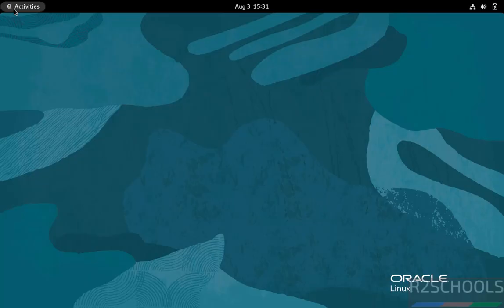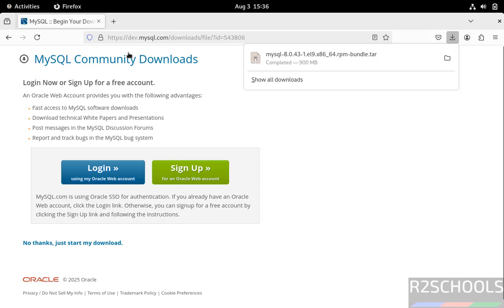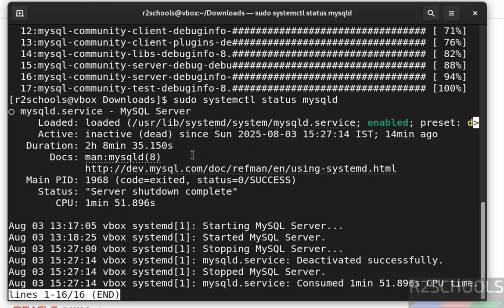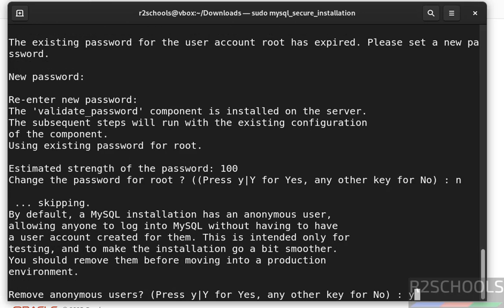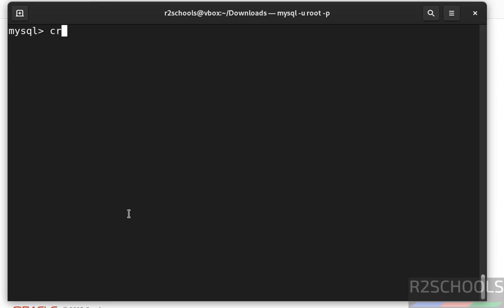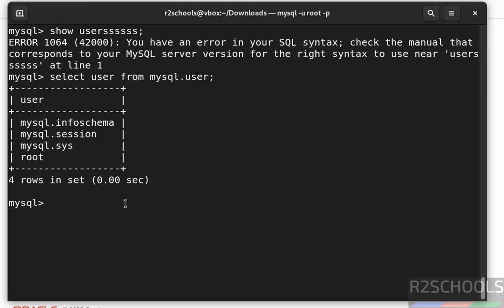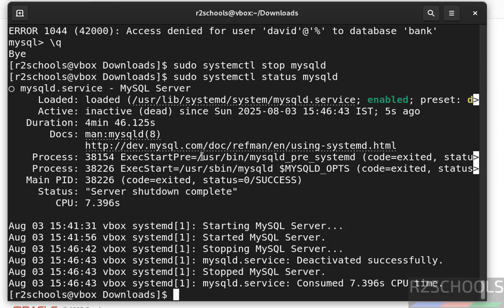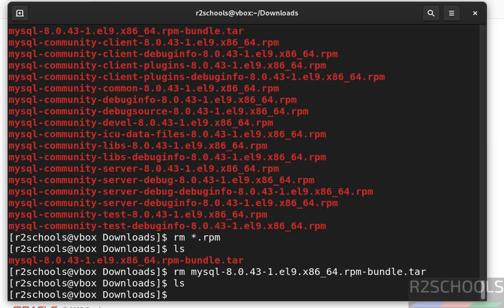How to Install & configure MySQL 8.0.43 on Oracle Linux 9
In this step-by-step guide, I’ll show you how to install and configure MySQL 8.0.43 like a pro — with no headaches, no errors, and no wasted time!

✅ Official MySQL Repo Setup
✅ Installation with Yum/DNF
✅ Securing MySQL Installation
✅ Creating Users, Setting Passwords
✅ MySQL Auto-Start on Boot